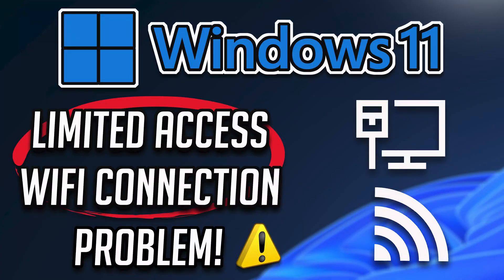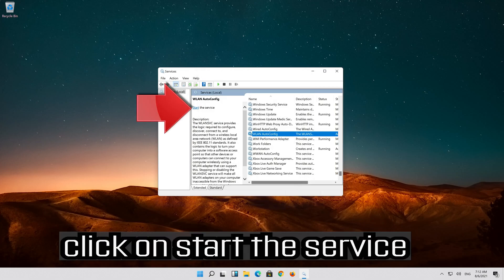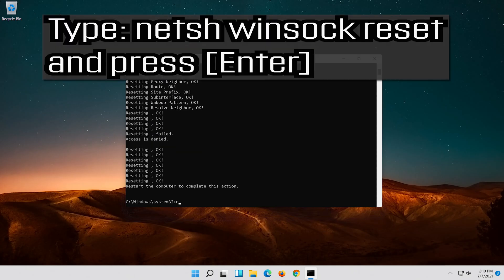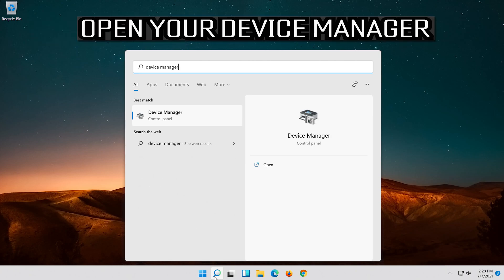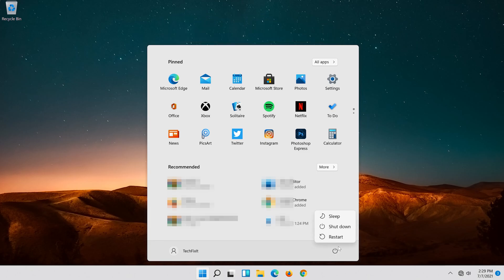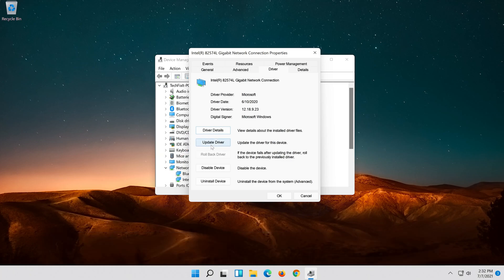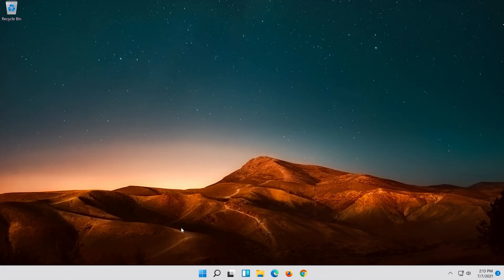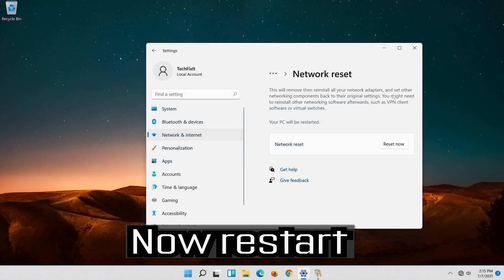How to Fix Limited Access /No Internet Access in Windows 11/10/8/7 WiFi Connection Problem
How to Fix Limited Access /No Internet Access in Windows 11/10/8/7

How To Fix WiFi Limited Access Problem In Windows 10 and windows 11:- One of the most frustrating problems regarding Internet is the Limited Access to WiFi Network problem. Why wait for it to solve by itself when we have got the top three solutions stacked up right here for you

This tutorial explains how to walk through troubleshooting steps to correct connectivity issue errors in Windows 10, Windows 8, and Windows 7 that you may encounter when trying to set up or make network connections on a Windows computer. The error may look like one of these messages:

Limited or no connectivity: The connection has limited or no connectivity. You might be unable to access the Internet or some network resources.

The connection is limited.

Network problems are common in Windows 10, and in this article, we’re going to show you how to solve one strange network problem, a problem with a limited internet connection in Windows 10.

This troubleshooting guide will work Windows 11 and windows 10 operating systems (Home, Professional, Enterprise, Education) and desktops, laptops, tables and computers manufactured by the following brands:  Asus, Dell, HP, MSI, Alienware, MSI, Toshiba, Acer, Lenovo, razer, huawei, dynabook , vaio, surface among others.